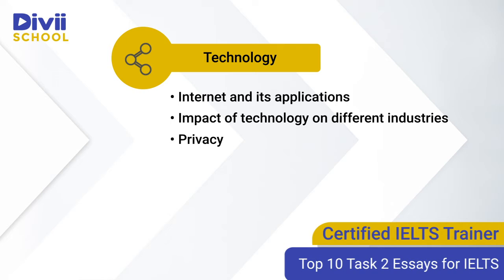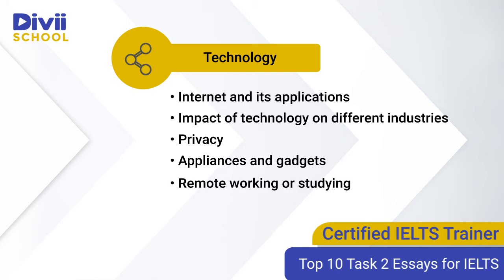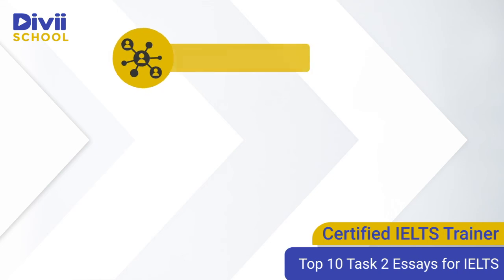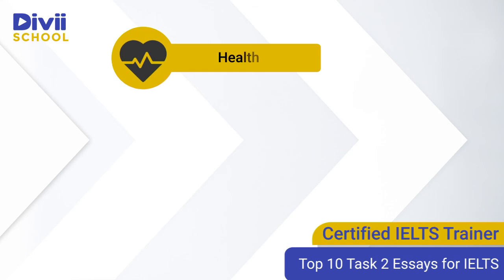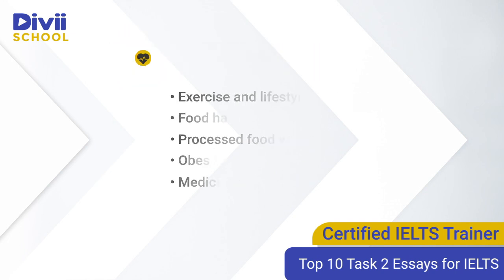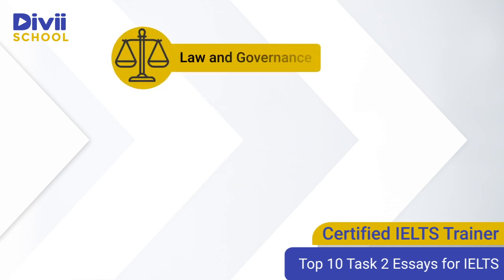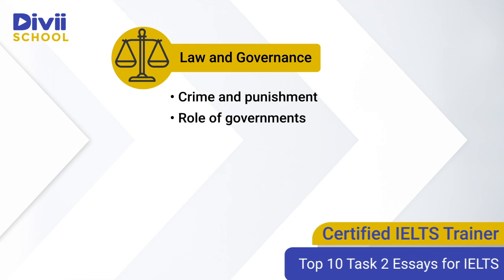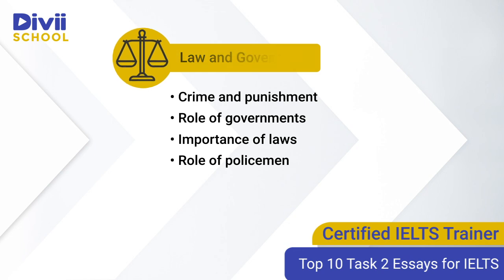#10 Must prepare essays for IELTS writing task 2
Today we are going to have a look at the most common essay topics that the IELTS writing task 2 essay generally covers.

REMEMBER-

It is impossible to predict the exact question that might be asked. However, there are some topics from which questions are often asked.

Familiarizing yourself with these topics could help you better answer specific essay questions.

Watch the video to know how you'll apply these steps.

If you are looking for IELTS online coaching or want to know more writing task 2, visit our

All the best for your IELTS test.

Team Divii School